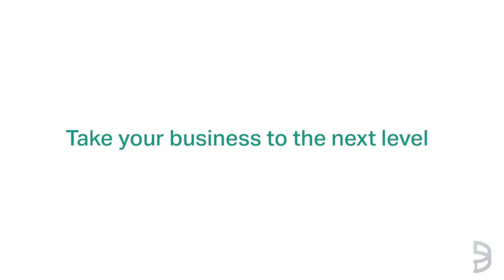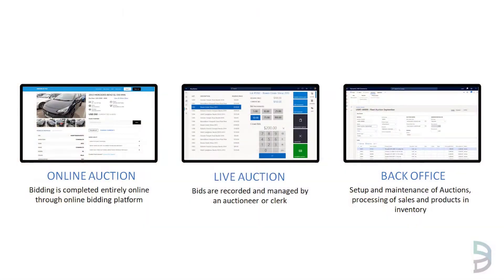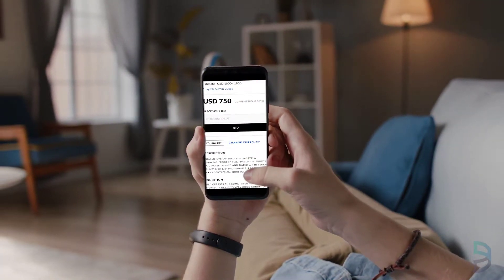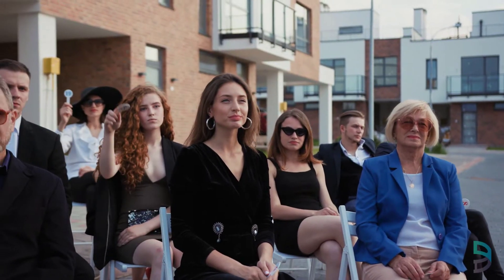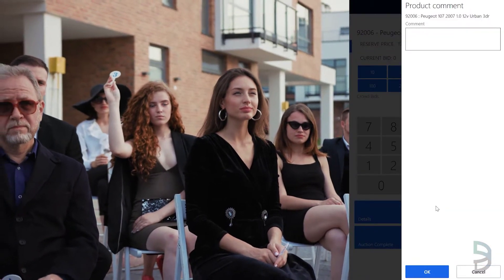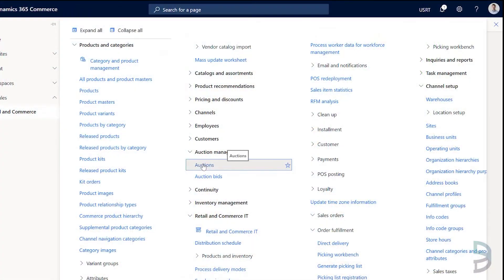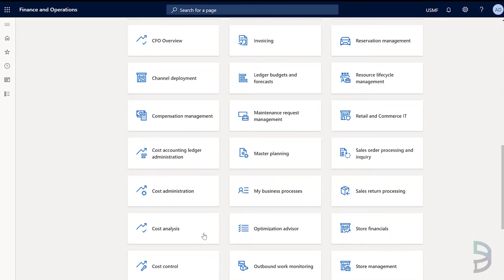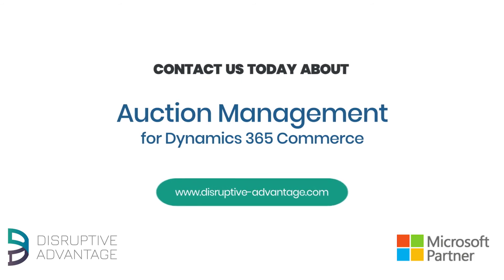Auction Management for Microsoft Dynamics 365 Commerce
Streamline your Auction Operations with Microsoft Dynamics 365 Commerce

BENEFITS
Engage better with your bidders by offering fully interactive and responsive, bespoke, and attractive mobile and web experiences.

Enhance the customer experience by utilizing more convenient fulfilment tools Tailor your Auction Management Solution to your organization’s scalability needs

Take advantage of the integration built into the Dynamics 365 to enhance back office operations by leveraging available supply chain features.
Ensure your data is safe and secure with collaborative security management across all channels

FEATURES
Back-office:
* Setup Auctions for online or onsite live auctions
* Set Buyers’ premium and taxes
* Define Reserve prices and estimate price ranges

eCommerce Features:
* Customer/bidder registration
* Comprehensive lot search and filter functions
* Quick bid
* Auto-bidding
* Watch lists
* Bid Increments

Onsite Live auctions:
* Auctioneer’s terminal:
-  View the Auction lots and lot details
-  Record live bids
-  Add notes to lots
-  Complete a lot

* Processing
- Buyer Invoice and Receipt
- Manage delivery options
- Payment Processing